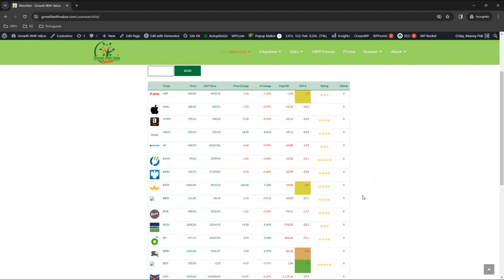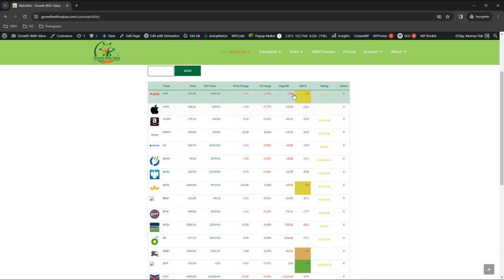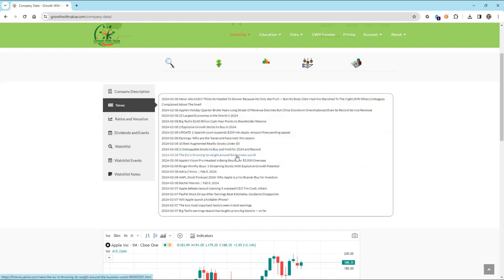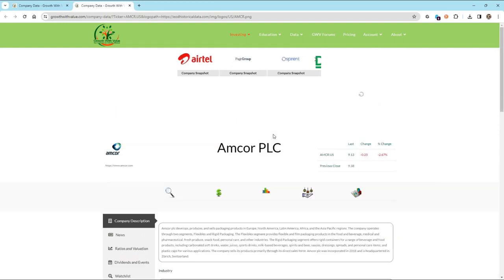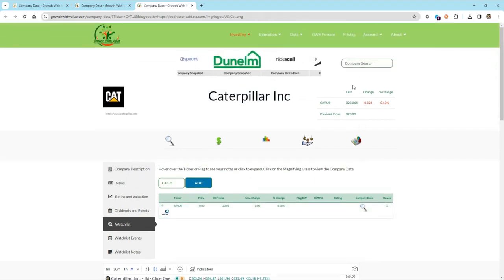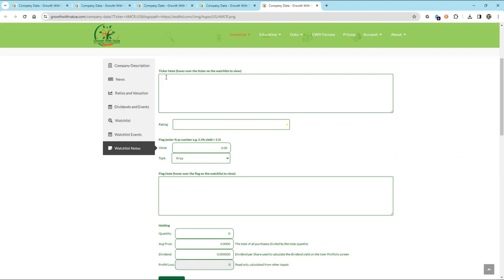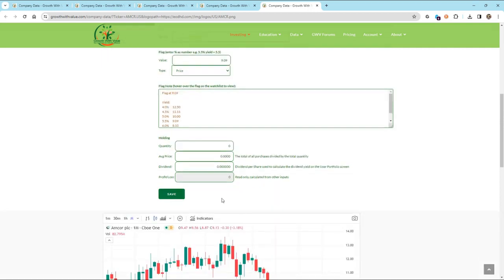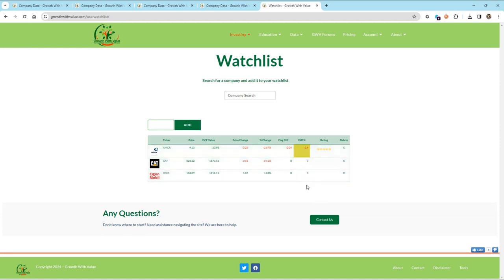GWV Watchlist Demo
How to configure your Watchlist to track an unlimited number of stocks, set flags, and add notes.